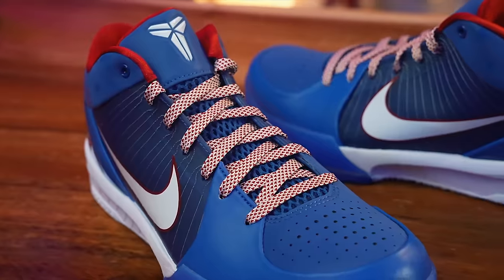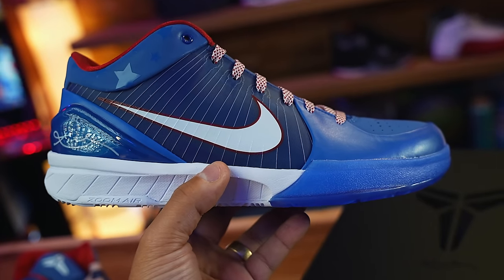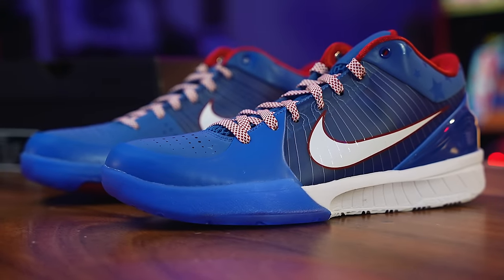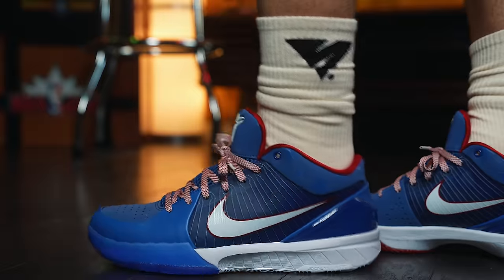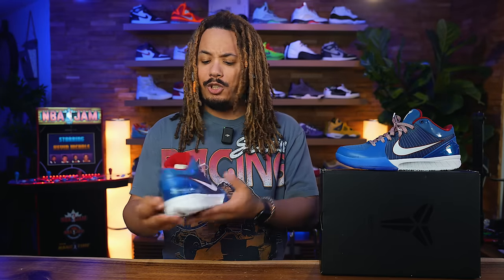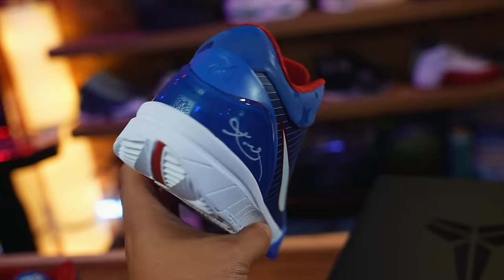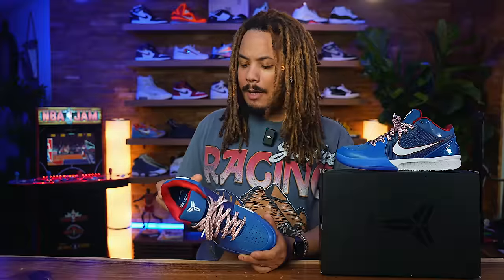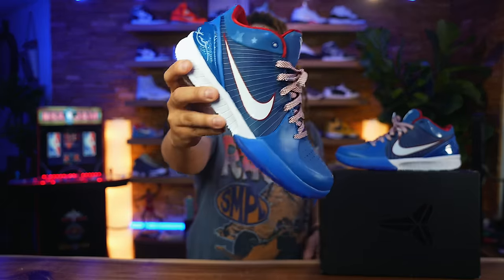Nike Kobe 4 Protro Philly 2024 Review and On Foot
Hey guys, get ready because on April 13th at 11:00 AM, something special is dropping! 🚨 Introducing the exclusive Protro edition paying homage to Kobe Bryant's birthplace. Inspired by the original 2009 design, the "Philly" colorway features a striking combination of Varsity Royal synthetic upper, complemented by Varsity Red and White accents, and a unique star pattern on the ankle for that extra flair. But it's not just about looks - with visible Flywire cables providing top-notch containment and stability, and Zoom Air cushioning in the heel delivering unparalleled responsiveness, these kicks are ready to take your game to the next level. Oh, and don't miss out on the little details - inside, you'll find Kobe’s Mamba Mentality printed on the insoles, along with his birthdate, 08-23-78. Mark your calendars and don't be late for this drop! 🔥

MY DIMENSIONS
Height: 5'8
Weight: 170lbs
Waist: 34
Shirt Size: M/L
Shoe Size: 8.5-9